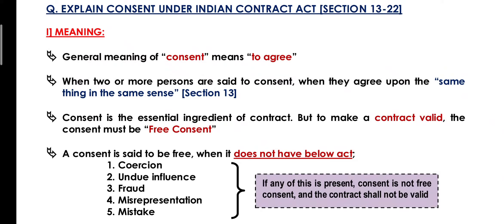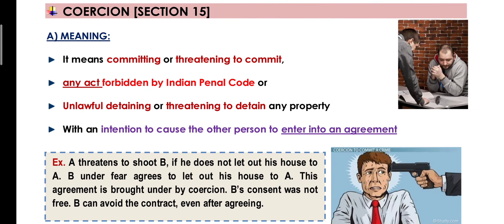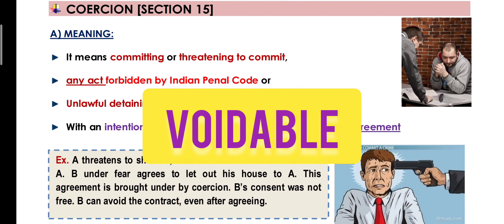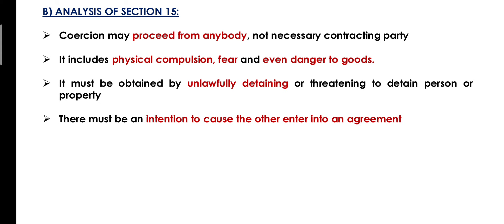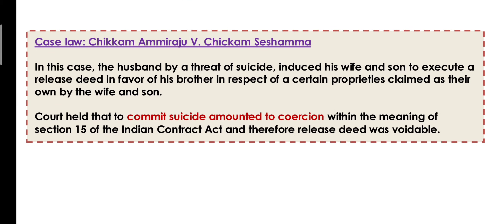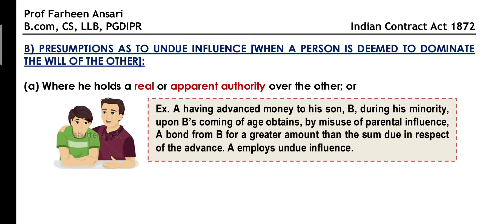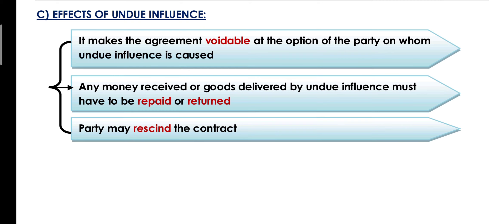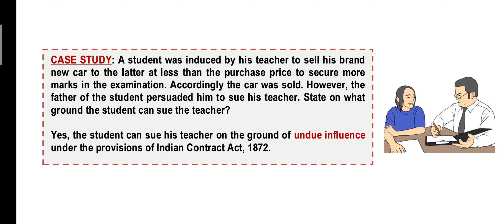Free Consent | Coercion | Undue Influence | Indian Contract Act | In Hindi | Examples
To form a valid Contract- Free Consent is required which should not include
Coercion
Undue Influence
Fraud
Misrepresentation
Mistake

‼️For all creative and colourful notes on Law join me in my Telegram group ‼️